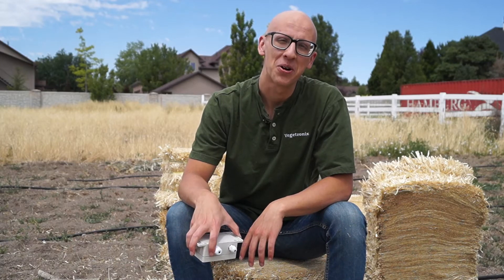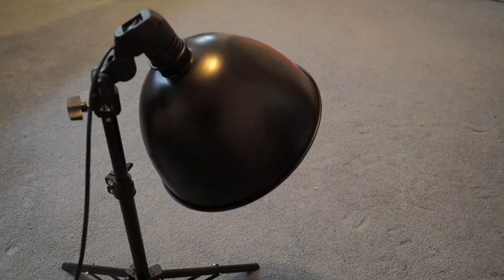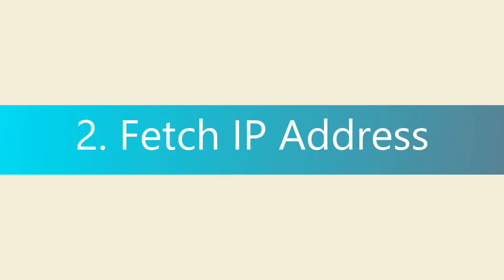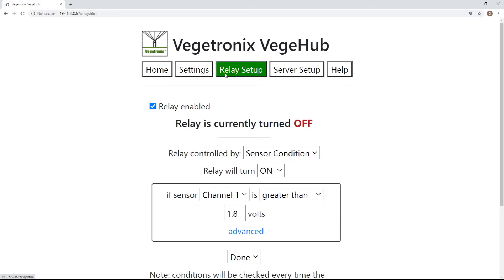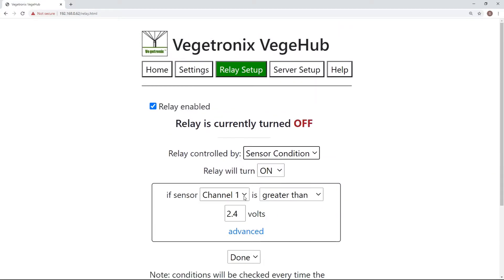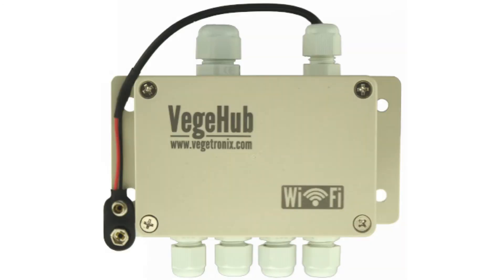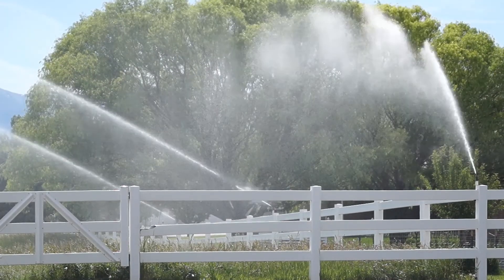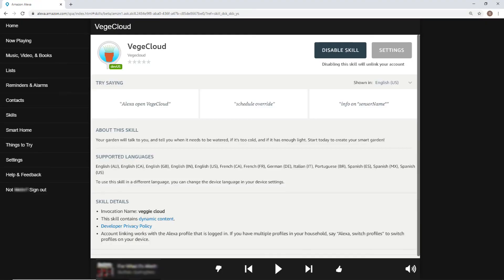WiFi VegeHub With Relay Configuration Tutorial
Learn how to configure a WiFi VegeHub with relay controller, to turn on and off pumps, fans or valves in your garden based on local or remote soil moisture sensor values.  Explains: what a relay is, how to connect your VegeHub to VegeCloud, how to schedule and control the relay with local and remote soil moisture sensors.  Also, learn how to set up schedule overrides with VegeCloud and Alexa.